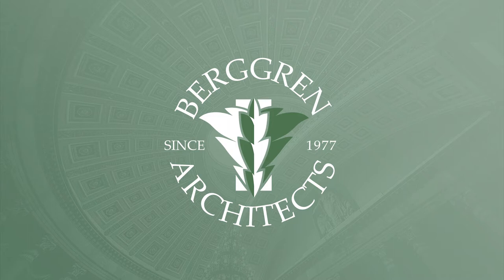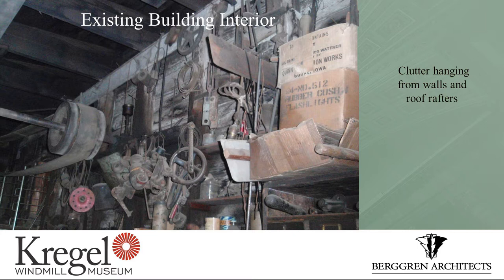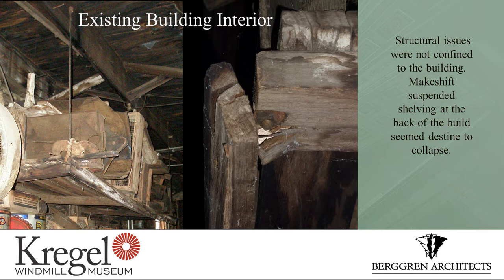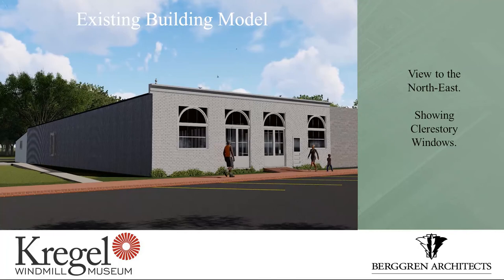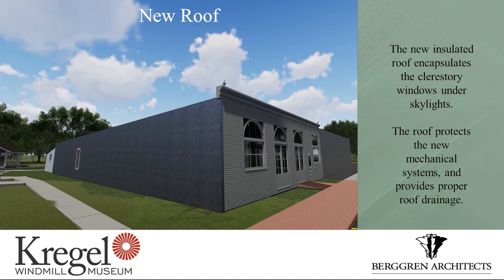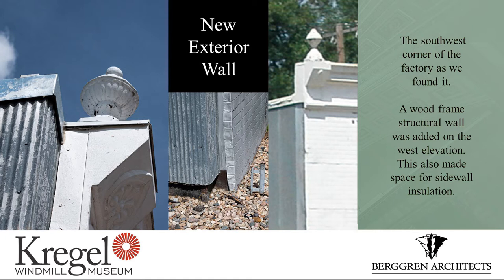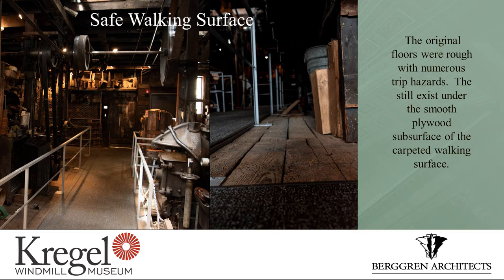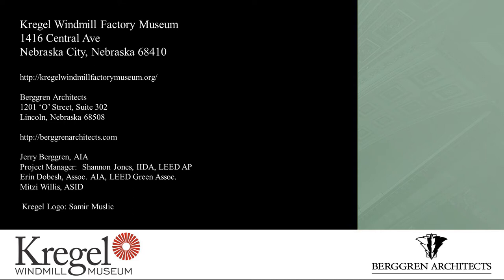Creation of the Kregel Windmill Factory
Preservation Architect, Jerry Berggren speaks about the process through which he had undergone in order to preserve the rich and cluttered history housed in the historic Kregel Windmill Factory Museum in Nebraska City, Nebraska.